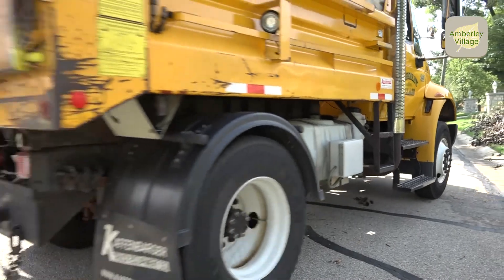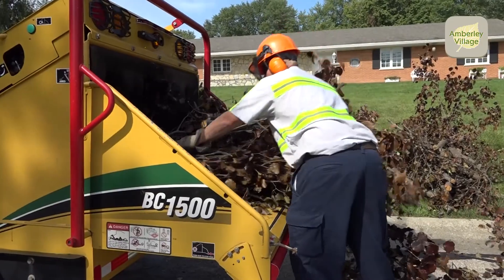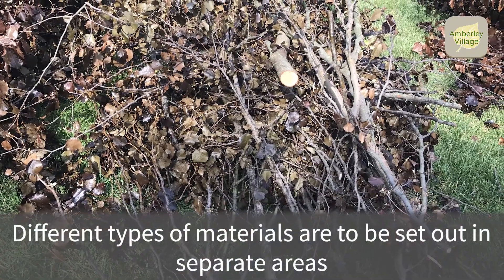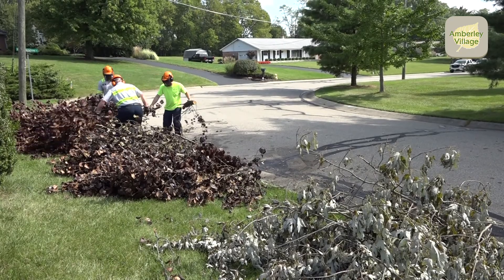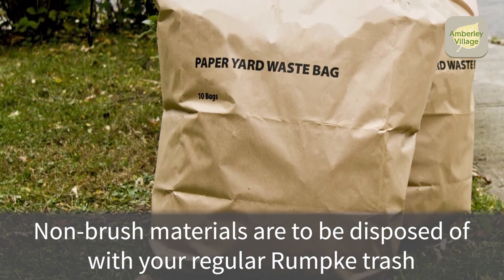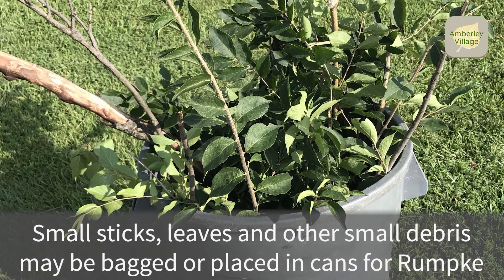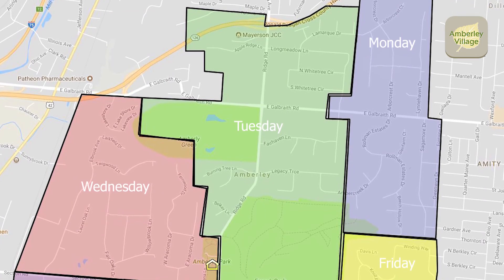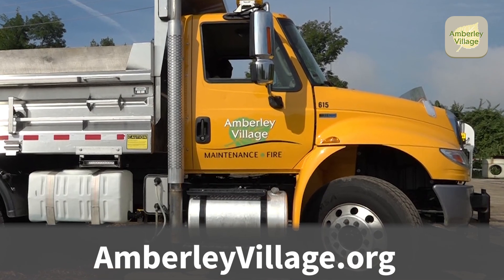Amberley Village Service Department - Brush Video for Residents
Amberley Village Brush Service Rules

The Amberley Service Department picks up brush and limbs at the street in front of residences on a weekly basis year round (weather permitting).  They will continue to pick up this material through leaf season, however their normal schedule may be momentarily interrupted when more leaf crews are needed during periods of heavy leaf accumulation.

The Service Department would like to remind residents of the regulations to be followed for setting out brush.

1. The length of the limbs you set out for removal should be as long as possible.  Cut them down only to the size required for you to manually move them.  We would much rather have one 30 foot long limb to chip than ten 3 foot limbs.

2. Do not stack or pile limbs.  Lay them at the curb with the thick end pointing toward the street, side by side.  Limbs may be up to, but not exceeding 10 inches in diameter.

3. Vines and limbs with thorns should be cut into 4 foot lengths and bundled and tied with string (not wire).

4. Different types of materials are to be set out in separate areas (i.e. limbs in one area, vines, thorns, and logs in another).  Our crews do not have the time to untangle big piles of various types of material at each residence.  Please use your entire road frontage to set the brush out if necessary.  Form a second row if required.

5. Materials such as rocks, bricks, pipes, wire, fencing material, lumber, etc. are to be disposed of with your regular trash according to Rumpke’s regulations.

6. Small sticks (smaller than a broom stick), twigs, leaves and other small debris such as this may be bagged or placed in cans for Rumpke.  The Village brush crew will not pick up this type of material.

7. Contractors (tree contractors, landscapers, builders, etc.) are required to remove the waste that they generate.

If you are not sure of the day your street is scheduled for brush pickup, call the Administrative Office at 531-8675 for assistance.